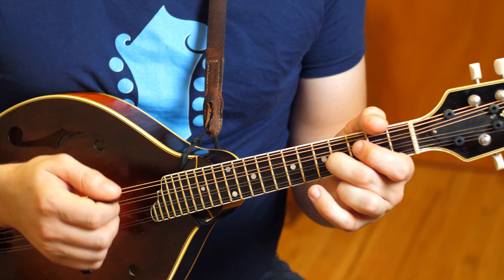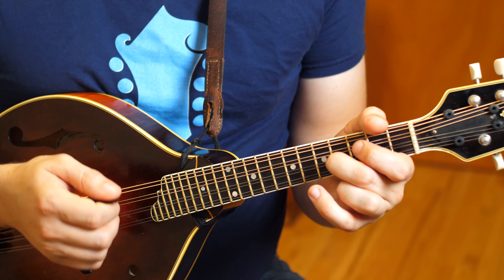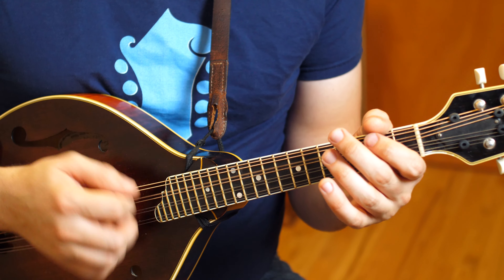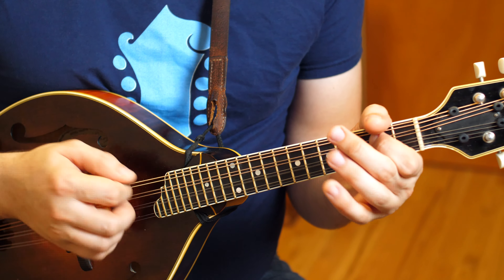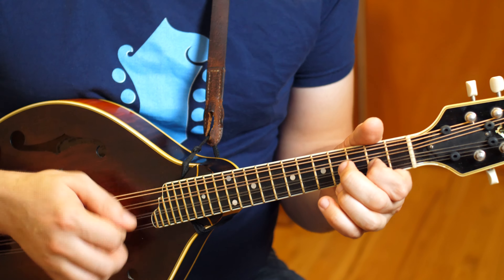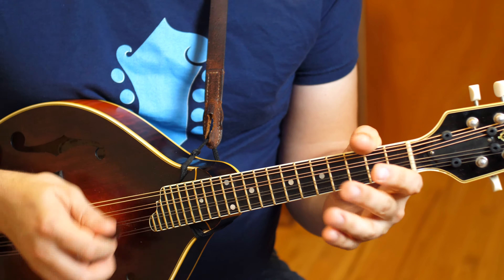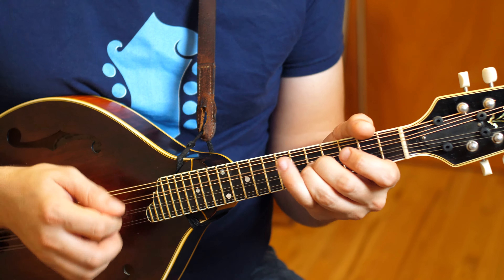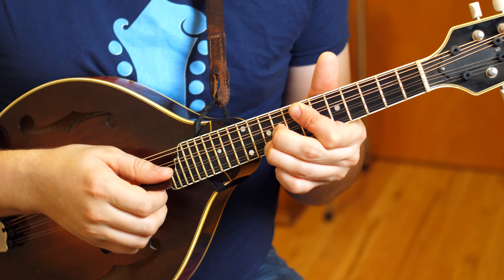Coleman's March: Simple To Complex - Mandolin Lesson